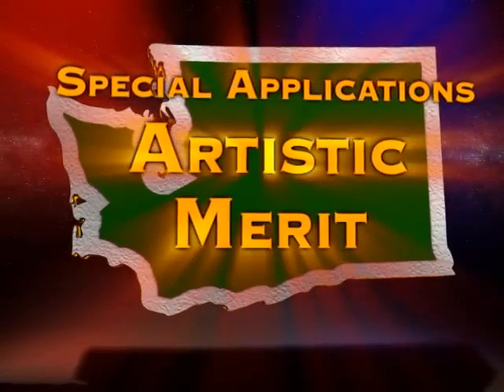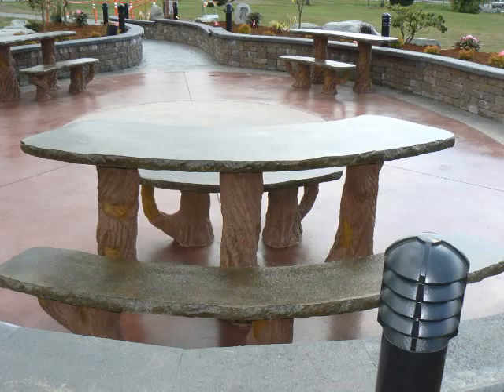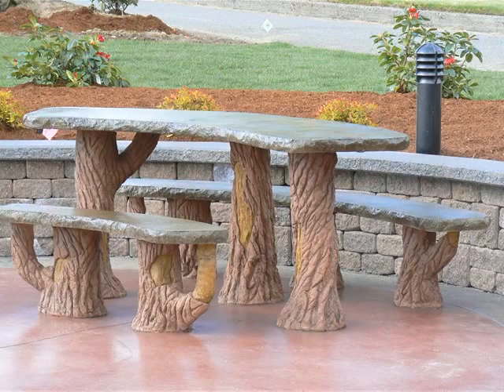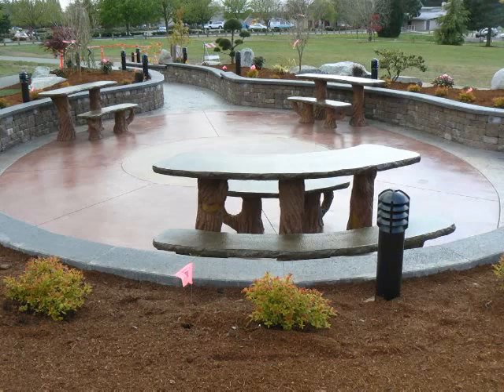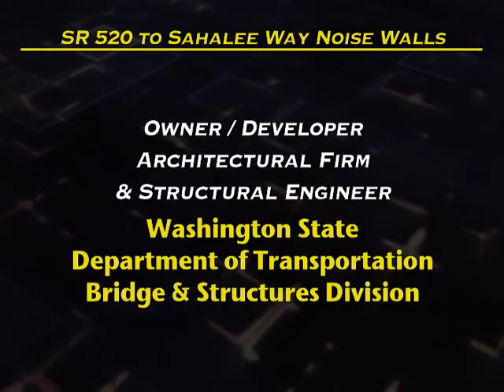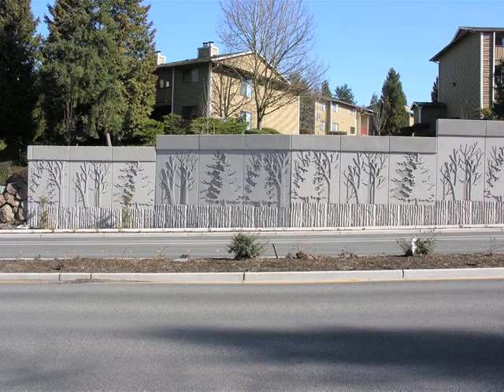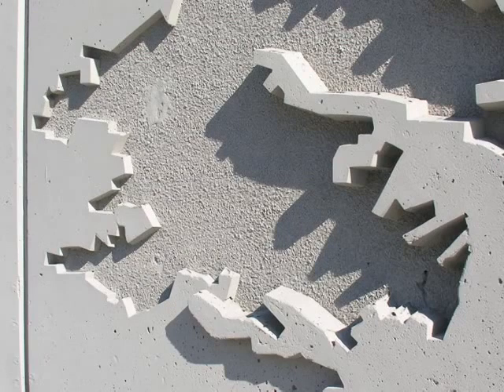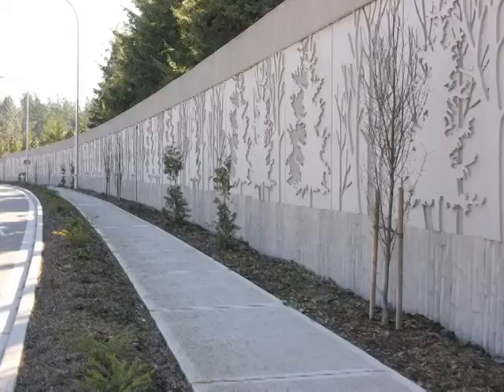2009 C13 SA Artistic13